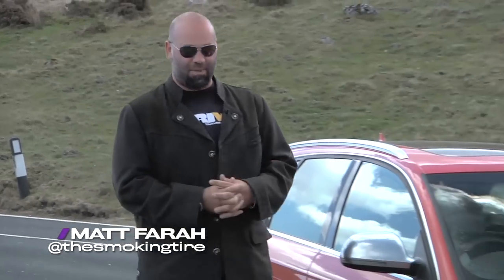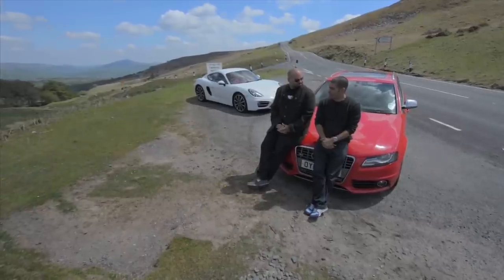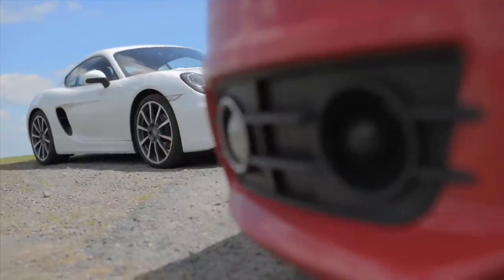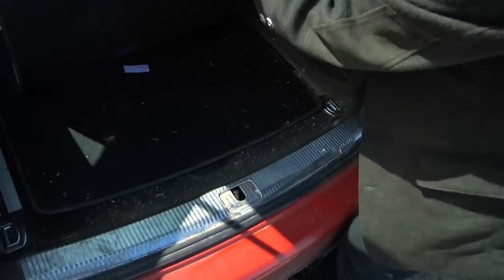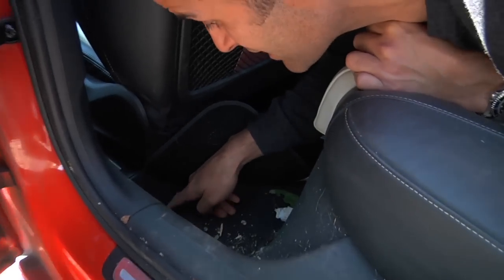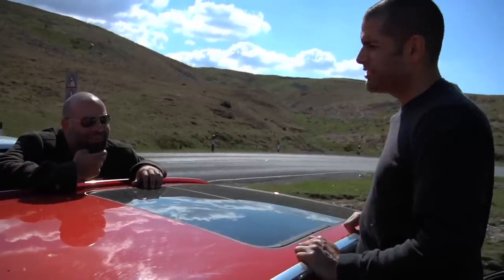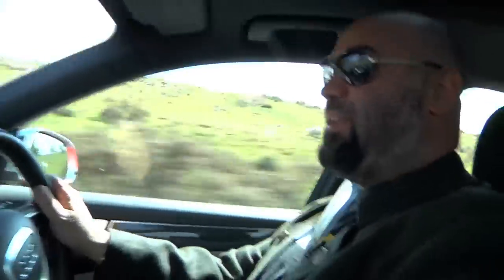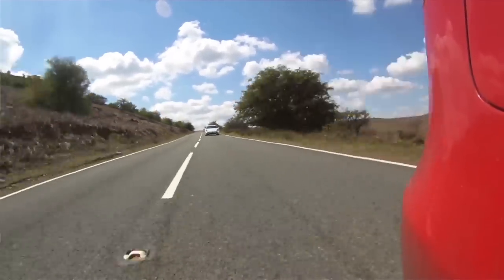415hp Wagon S4 vs 275hp Cayman, With Chris Harris - /TUNED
Matt showed up in t he UK to bother Chris, and over pints, got into a discussion about  the "ideal" amount of tuning for a daily driver, as well as whether we'd rather have a fast sleeper Audi or a slow 2013 Porsche Cayman. Agree with us?